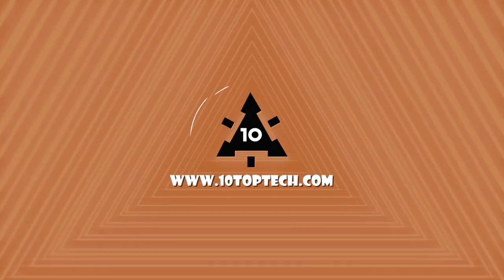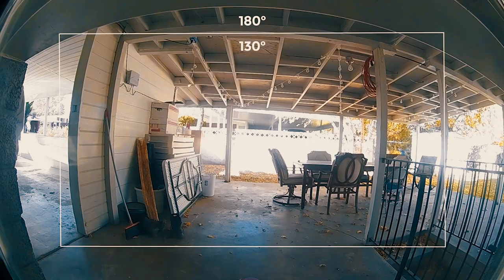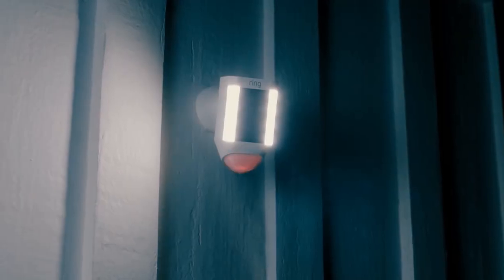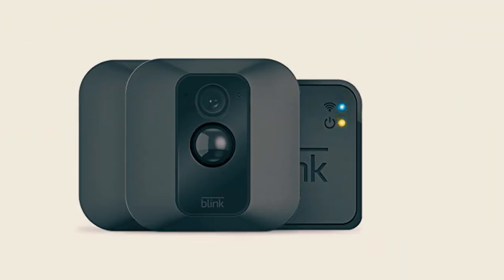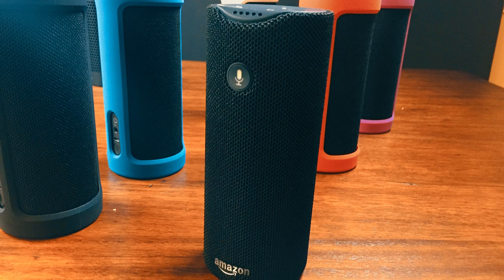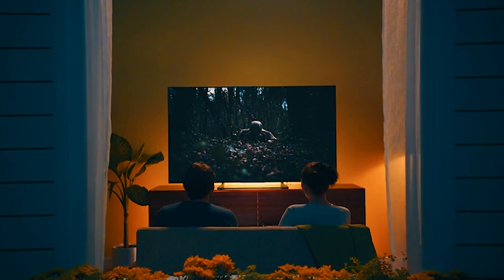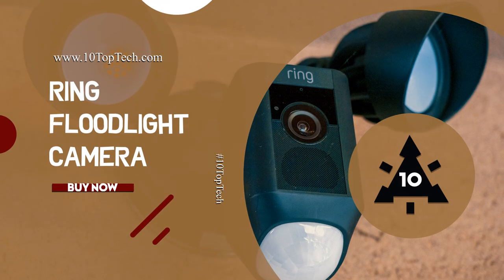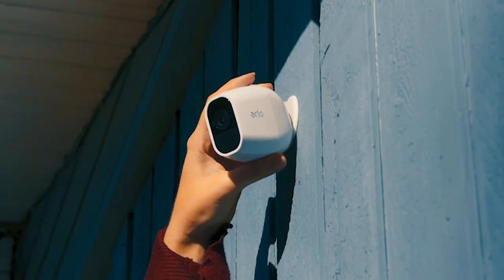10 Best Outdoor Home Security Cameras in 2020 | Keep Your Home Safe!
10 Best Outdoor Home Security Cameras in 2020  | Keep Your Home Safe!
►10. Zumimall ZM-WFA3 Security Camera
►9. Logitech Circle 2 Home Security Camera
►8. Ring Spotlight
►7. Amcrest AMDV40M8-4D-B UltraHD Outdoor Dome Camera
►6. Blink XT Home Security Camera System
►5. CANARY (CAN600USBK) Flex HD Security Camera
►4. Amazon Cloud Cam Security Camera
►3. Nest Security Camera
►2. Ring Floodlight Camera
►1. Arlo Pro 2 - Wireless Home Security Camera System

In this video we made list for Best Outdoor Home Security Cameras available in market in 2019 10TopTech made this video of Best Outdoor Home Security Cameras after great research by keeping an eye on price, quality, durability and user experience. You will find affordable Best Outdoor Home Security Cameras, So if you're interested in finding out which are Best Outdoor Home Security Cameras 2019 this video will be the best for you, and give you Best Outdoor Home Security Cameras, so stay tuned.

ZUMIMALL   ZM-WFA3   outdoor   wireless security   camera.   Zumimall has   been   a   trusted   provider   for security   solutions   for   businesses   and   consumers   for   nearly   a decade.   The   ZM-WFA3   rechargeable   battery   security   camera   is the latest affordable product from Zumimall.

Logitech made home security   simple   through   its   waterproof,   180-Degree   Wide-Angle ,outdoor security camera. Attach the Plug Mount accessory to your Circle 2 Camera and plug it into any wall outlet.

►8. Ring Spotlight
Ring   is   behind   the Evolution of outdoor security launching one of its kind Flood light cameras   for   home   security.   The   Ring   Spotlight   powered   by   the quick-release rechargeable battery pack monitors your property inHD   video,   and   check-in   on   a   home   at   any   time with   Live   View feature.

►7. Amcrest AMDV40M8-4D-B Ultra HD Outdoor Dome Camera
Amcrest  AMDV40M8-4D-B.   The   package includes 4 security cameras let you experience a super-wide 100-degree   viewing   angle,   motion   detection   and   night   vision   up   to 98ft.

Blink XT Home Security Camera System.   Blink   XT   is   affordable;   set   of   2   AA   1.5-volt   non-rechargeable   lithium   batteries   powered  best   outdoor   security camera   on   the   market.

anary Flex. Monitor your home, inside and out; stay close to your baby, see who’s at the door, monitor the garden, check-in on pets with Canary Flex indoor/outdoor security camera.

Amazon Cloud Cam. It is no surprise; Amazon Cloud Cam features everything you need to help keep your home safe.   Monitor   your   home   with   1080p   Full   HD   in   120   degrees diagonally,   and   catch   activity   as   it   happens.

Nest  security  camera.   The  Nest  camera  is one of the most popular and the best home security cameras on the market.   Imagine you are away. A stranger hops your fence. You get a phone alert.

Ring   Floodlight   Camera.   The   Ring   brings evolution   in   outdoor   home   security.   Now  replace   your   outdated security lights with Floodlight Cam, a motion-activated HD camera with   two-way   talk,   lights   and   a   siren.   See,   hear   and   speak   to people on your property. Shine the lights on all your blind spots. And sound the siren on suspicious activity.

rlo Pro 2. Arlo Pro 2 is one of the most popular home security cameras on the market. With Arlo Pro 2  watch and record crisp 1080p HD video in more detail than ever before. Its wide-angle PIR motion sensors make sure no movement goes unnoticed. The Arlo Pro 2 is the 100% wire-free, the weather-resistant camera easily install able anywhere, indoors or outdoors.